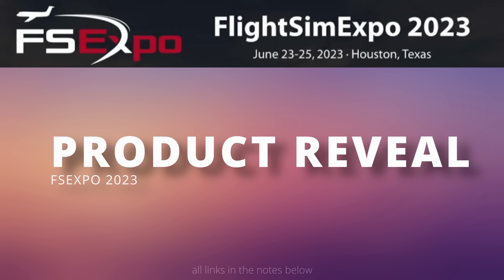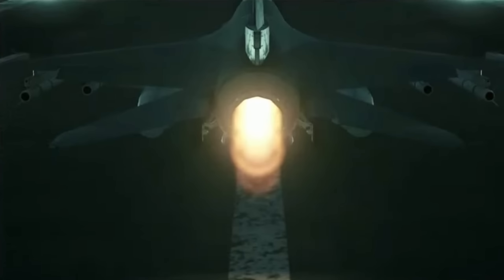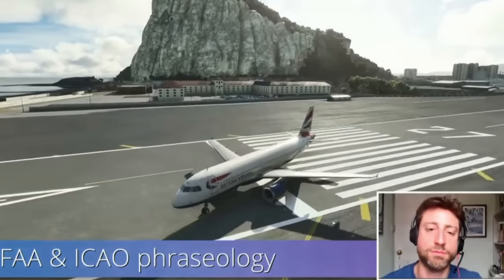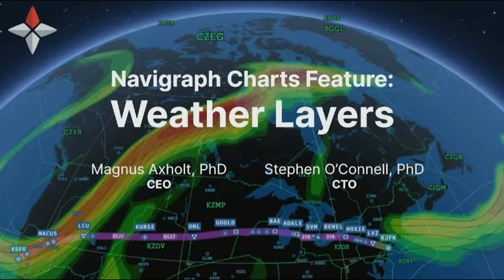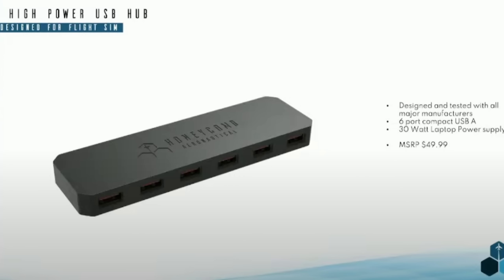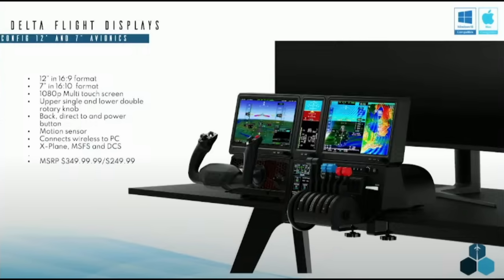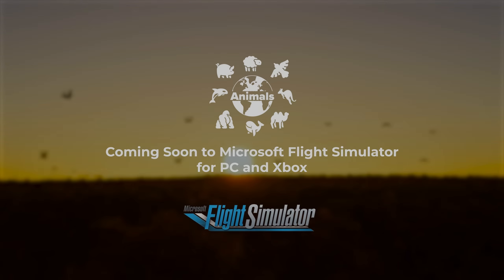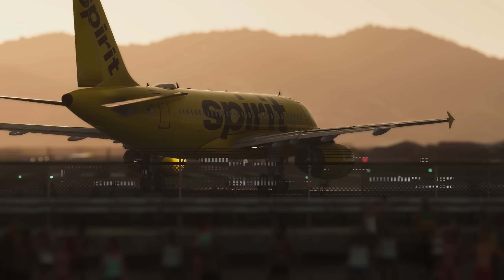New Products Announced plus update News | Your MSFS Summary | From FSExpo 2023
A quick recap of some of the highlights announced at FSExpo 2023 in Houston, Texas. Includes Thrustmaster, Honeycomb Aeronautical, Just Flight and many more.